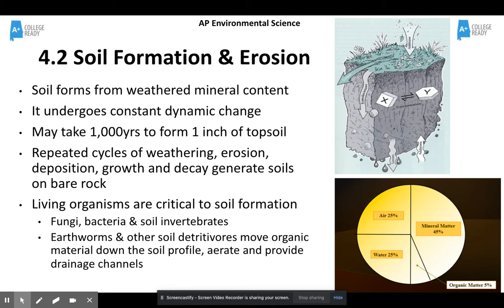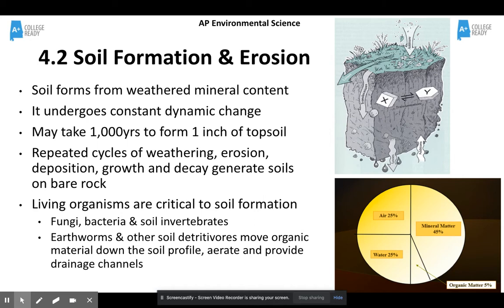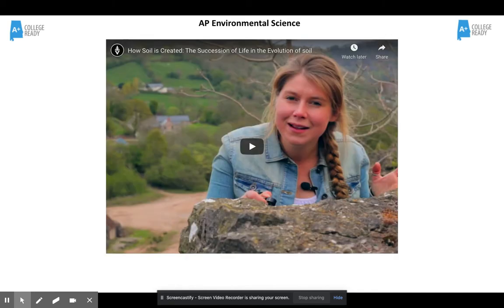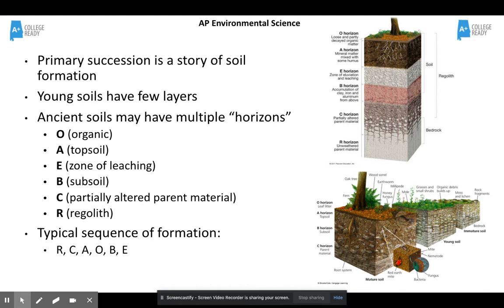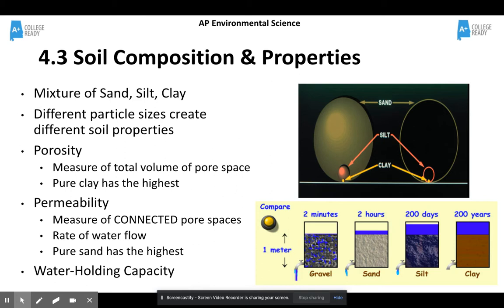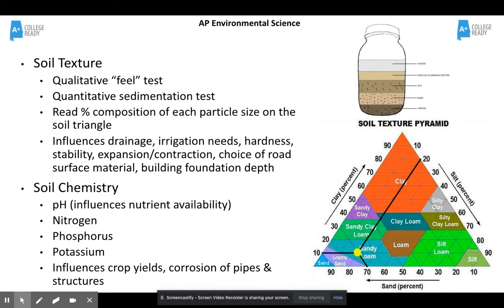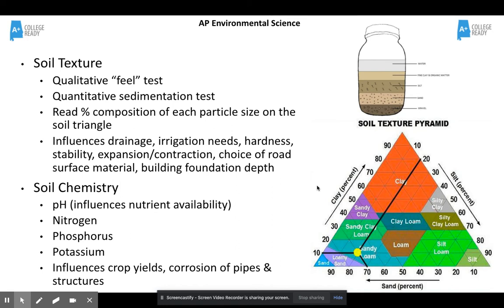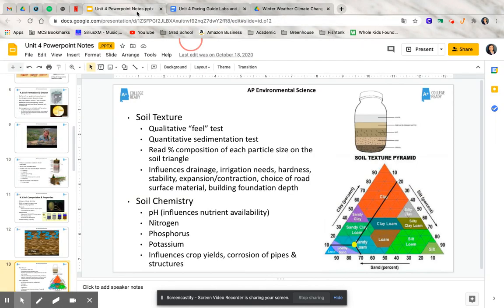Virtual APES Unit 4 Lecture 2 McFarland